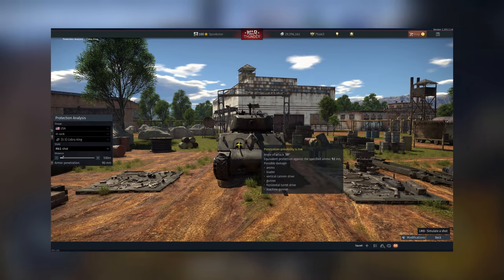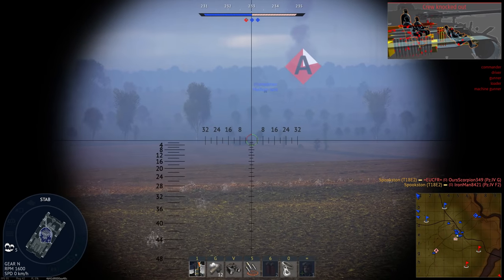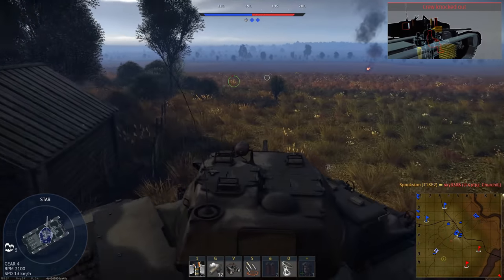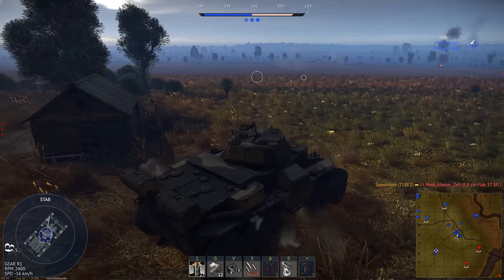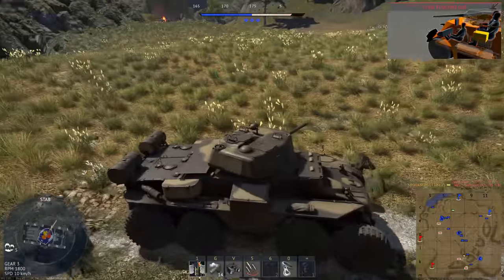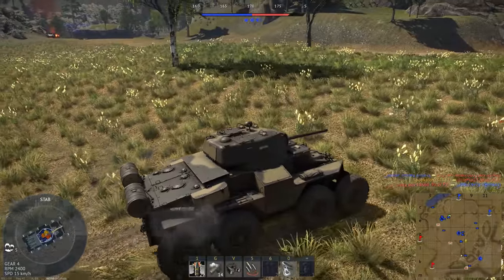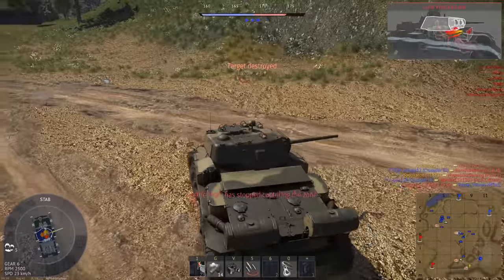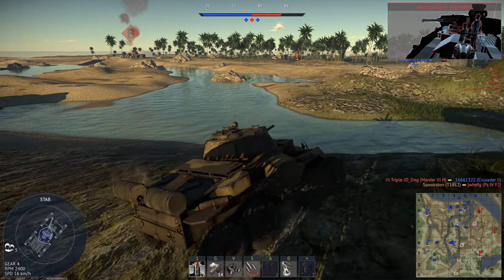Volumetric Shells Were A Bad Idea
Gaijin seems to be on a streak when it comes to bad implementations in War Thunder, and volumetric shells are no exception. Shells used to be a pixel wide, and could squeeze into areas smaller than their actual diameter. This led to some complaints, so Gaijin decided to add volumetric shells. They said in the dev stream that they weren't sure people would like them, and they were right. Volumetric shells gave a buff to tanks that absolutely did not need it and also makes gameplay much more frustrating overall. Worst of all, it's not even more realistic.

Songs used (in order from first to last):
Blade Runner (1997 game, Frank Klepacki) - Blade Runner Blues